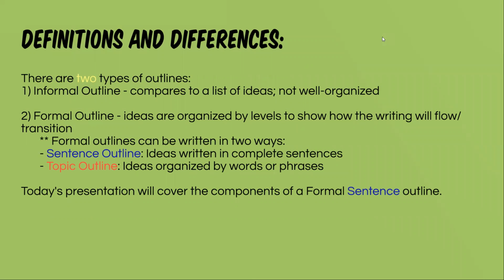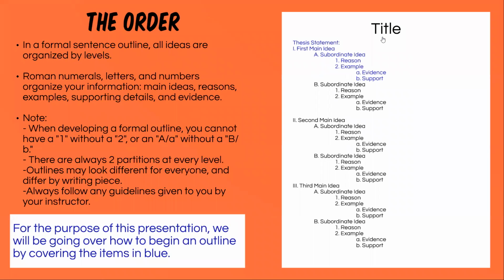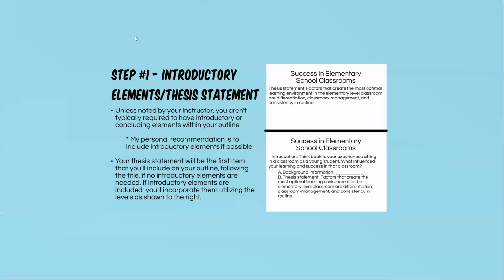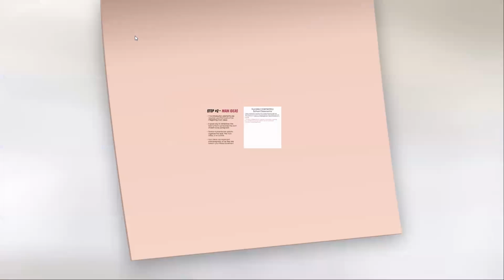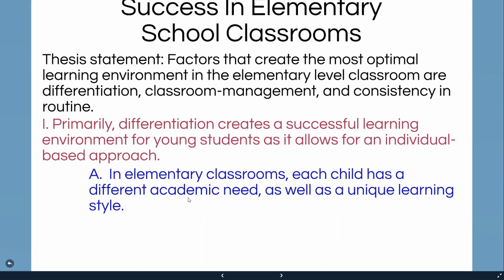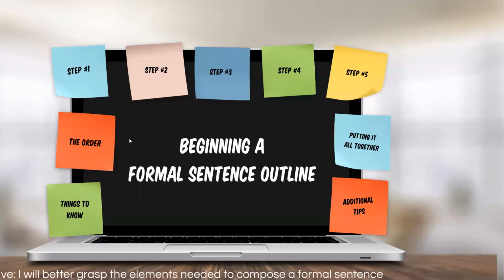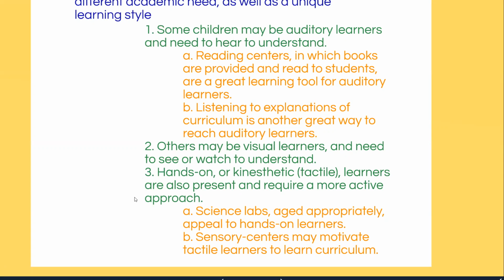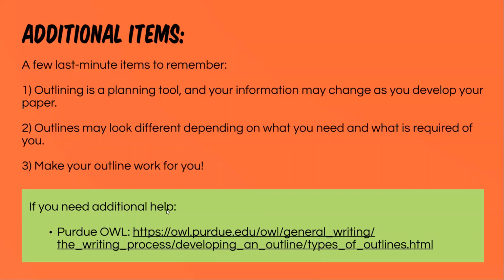SSS Virtual Presentation, Beginning a Formal Sentence Outline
ECTC TRIO Student Support Services

English & Writing Resource Video: "Beginning a Formal Sentence Outline"

Objective: I will better grasp the elements needed to compose a formal sentence outline. I will also develop a greater understanding of the value in utilizing this outline in planning and organizing my thoughts for writing assignments.

*Presentation made using Prezi and Zoom Screen share